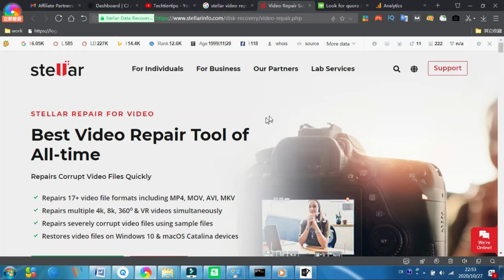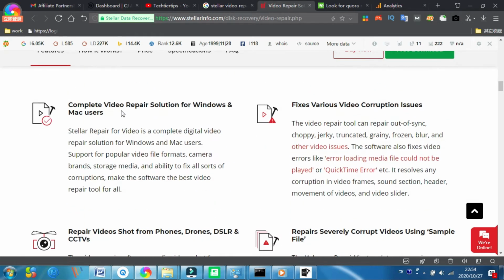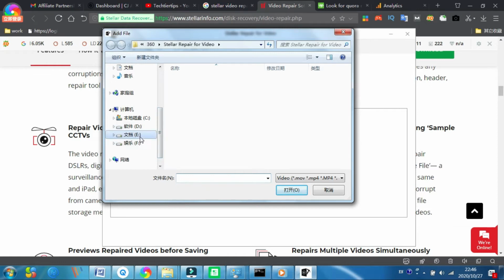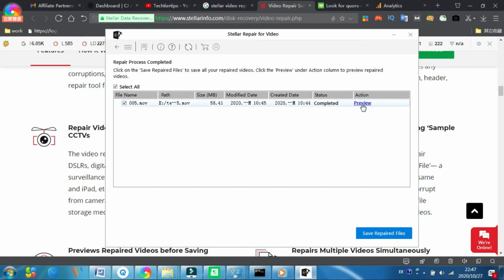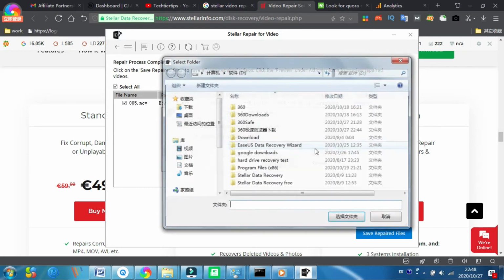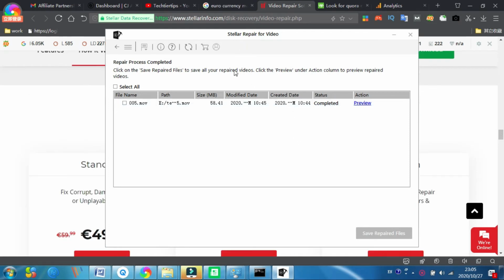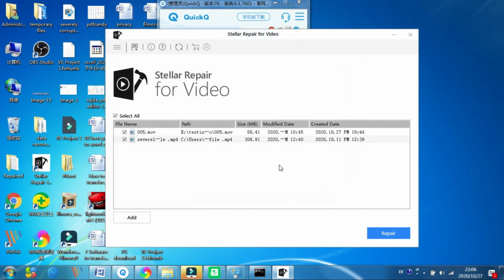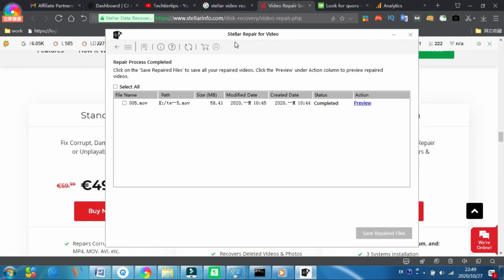How to repair corrupted video files-MOV,MP4 and more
Download Stellar repair for video to repairr corrupted video files like MOV,MP4,AVI,etc.

In this tutorial, I will show you how to repair corrupted video files with Stellar repair for video tool.  This video repair supports fixing corrupted video files of MOV, MP4,AVI and more from various devices such as computer, mac, drones, cameras, mobile phone and more.
I prepared a damaged MOV video file and then tried to use Stellar video repair tool to fix it successfully. But not all the video files can be repaired with this software. Anyway, you can take it a try as it is free to try. You can preview the corrupted video file and check whether the video can be repaired successfully before exporting the video. If it doesn’t work, it will show “advance repair” which means you need to add a sample video that is take with the same device as the corrupted or damaged video file to try repairing it again.

I also tried to corrupt a MP4 video file by purpose with an online tool and make it severely damaged. I tried to use stellar repair for video again but found this severely damaged video can not be repaired perhaps because it is severely corrupted by that online tool.

Anyway, you can try to use this video repair tool and see whether you are lucky to repair your corrupted video file